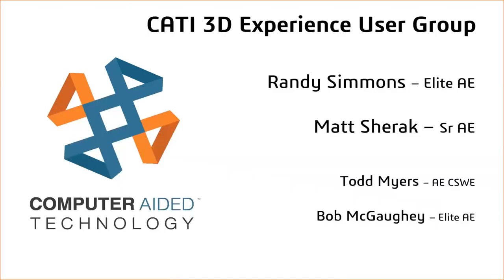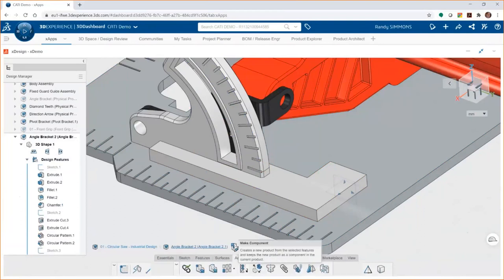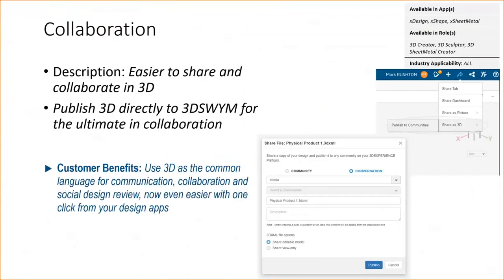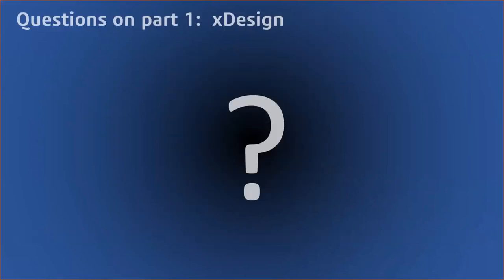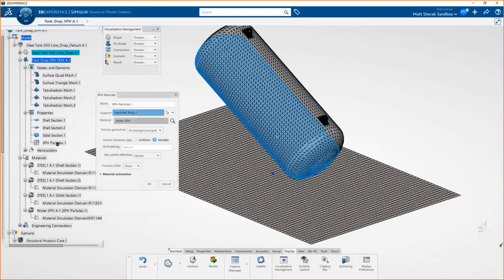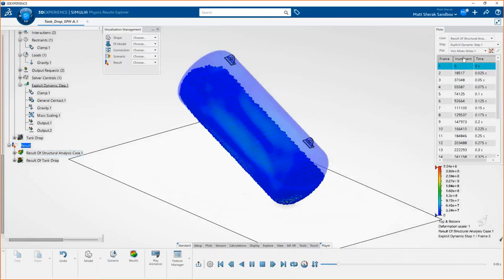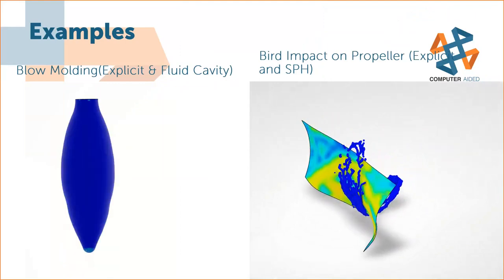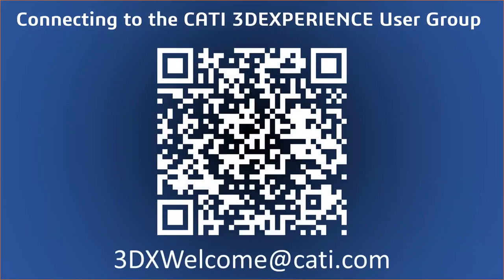CATI 3DEXPERIENCE User Group: October 2021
00:00 CATI 3DEXPERIENCE User Group: October 2021
01:31 Parametric Design in the Cloud with the 3DEXPERIENCE Platform
16:38 Cloud Simulations with SIMULIA

Whether you are a current user of the 3DEXPERIENCE Platform or are just looking to learn more, CATI’s 3DEXPERIENCE User Group is the perfect way to get up to speed on all things 3DEXPERIENCE and 3DEXPERIENCE SOLIDWORKS.  This month:

PARAMETRIC DESIGN IN THE CLOUD WITH THE 3DEXPERIENCE PLATFORM
xDesign is your cloud-based parametric CAD tool on the 3DEXPERIENCE Platform. See how you can design anywhere on any device from concept to final design.

CLOUD SIMULATIONS WITH SIMULIA
In this session we will present and discuss various simulation applications available on the 3DEXPERIENCE platform, including taking advantage of cloud-computing.